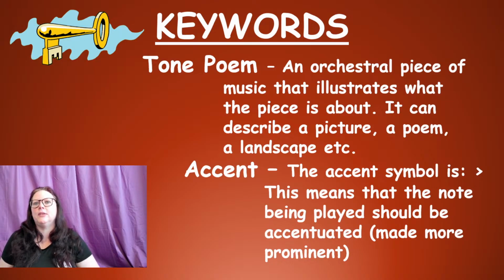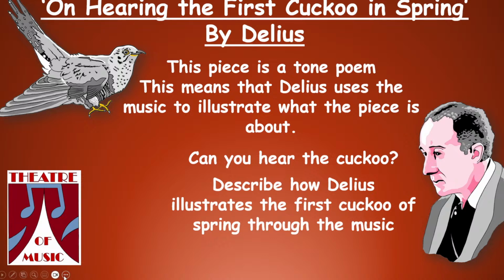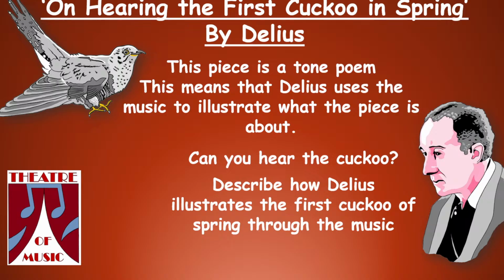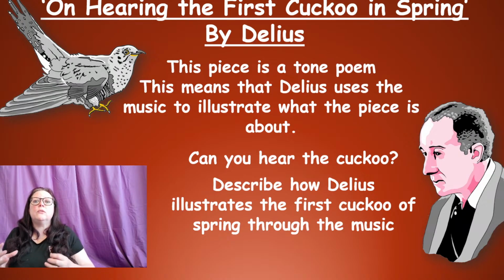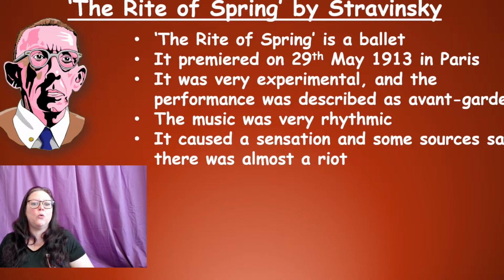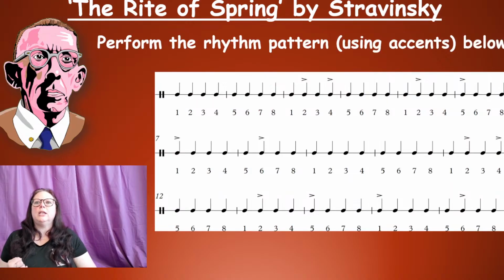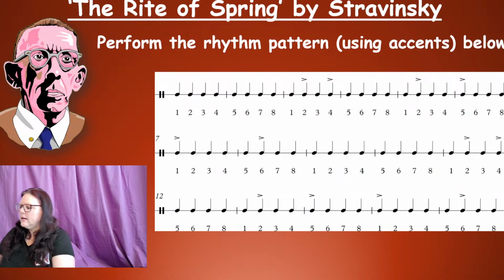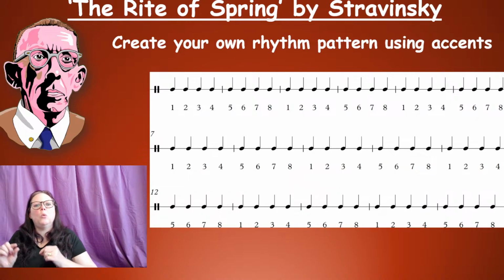The Seasons - Spring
Join me as we visit each of the four seasons, beginning with Spring.
In this lesson we will explore hearing the first cuckoo of spring and discover how using accents can make music more exciting.